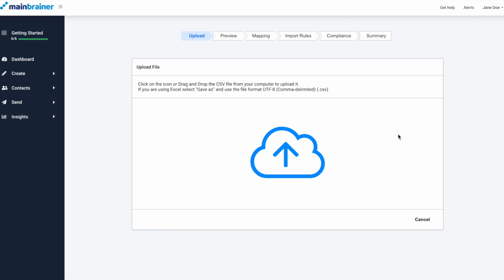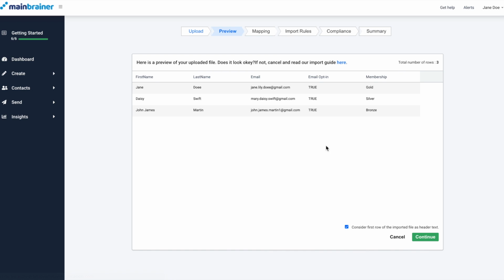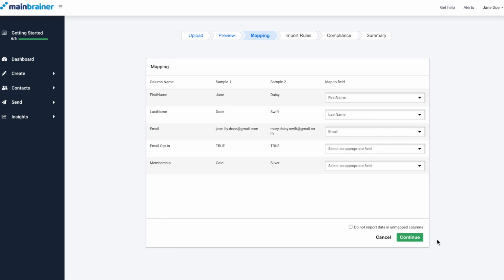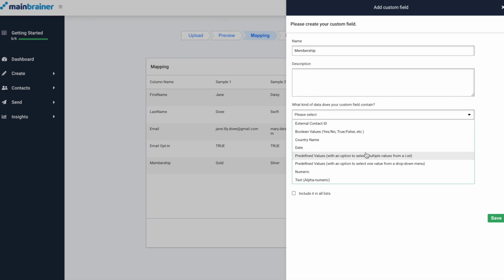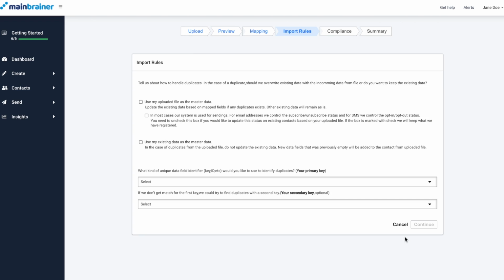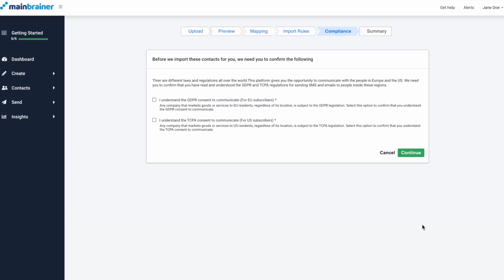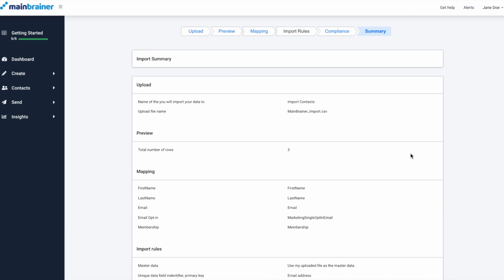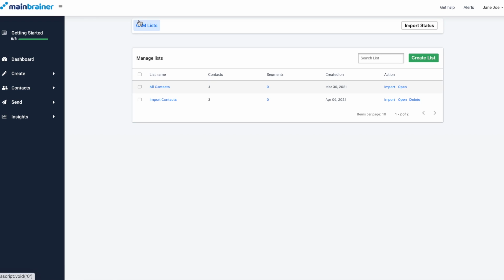Import CRM contacts, It is easier than you think - MainBrainer video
Struggling to import contacts than play the video. If you would like to learn about all our features have a look

Be the first to see our newest videos!

About
MainBrainer helps businesses to Growth with the support of our All-in-One marketing platform. CRM, Landing pages, Email, SMS, Survey, NPS, Goals, Insights we cover it all in an integrated solution.

The solution is Easy to use, supported with resources like help articles and videos tutorials, and are offering super fair price models. We believe that people should be able to test functionality and verify that the solution covers their needs before spending any money. That is why we are offering a Freemium subscription forever Free. If you prefer us showing our value for you, book a free consultation on our website else here is the link for a Freemium Signup